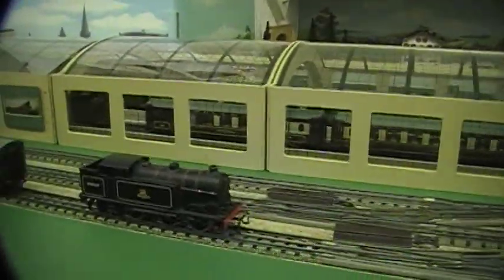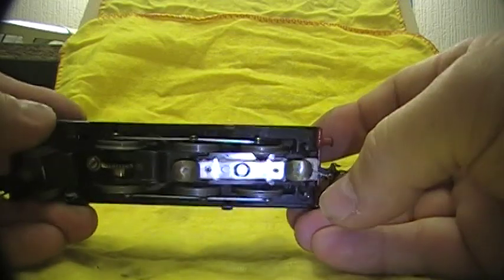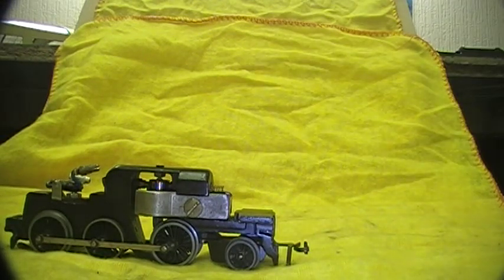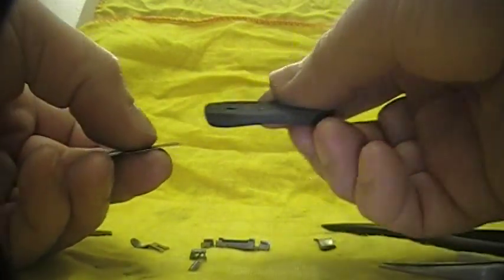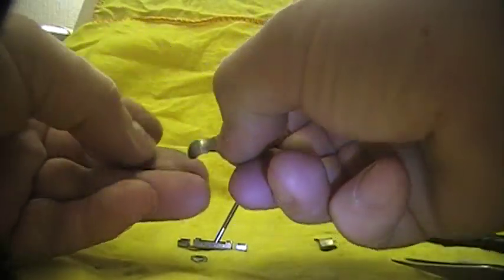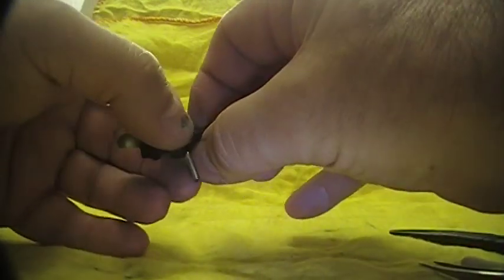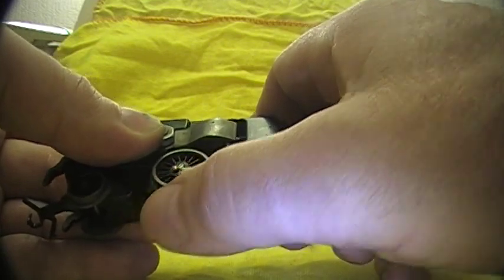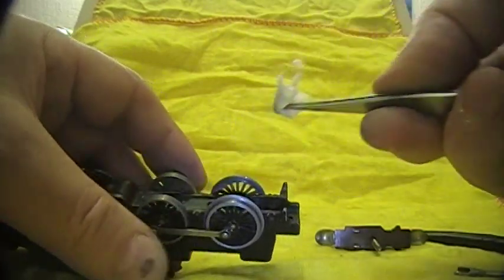Hornby Dublo service, pick up and brushes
Due to a YouTube error on a previous showing of this Hornby Dublo service video I have uploaded this one again
Video 2 on how to service Hornby Dublo locomotives. This one includes adjustment and service of the pick-ups and brushes.